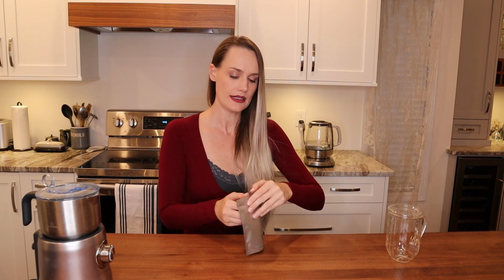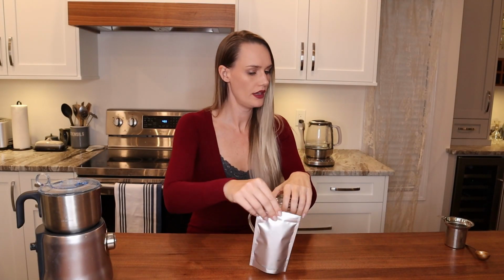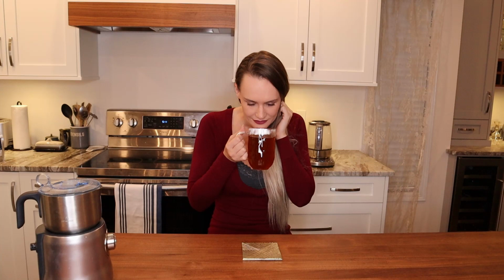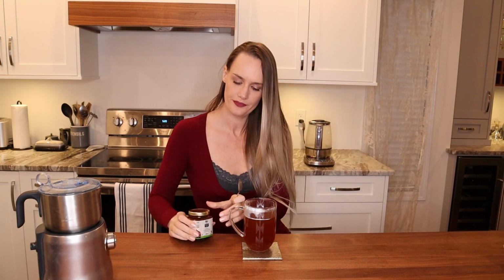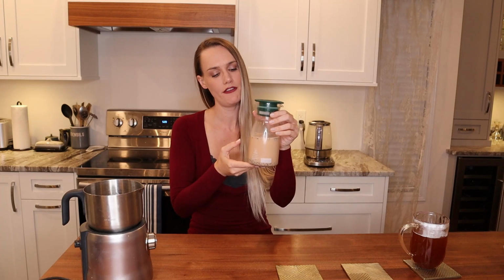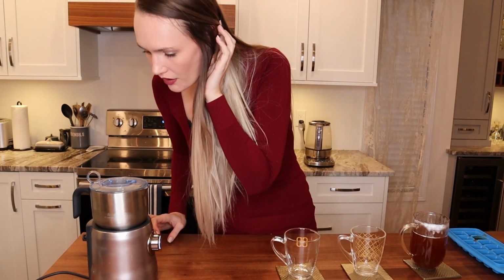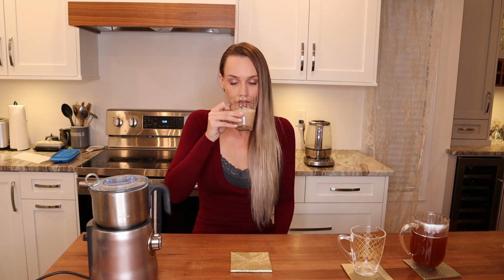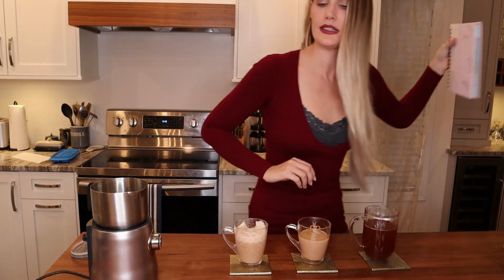Chocolate Chip Cookie | DAVIDsTEA Review | Tried Three Different Ways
This is my review for Chocolate Chip Cookie,  a black tea from DAVIDsTEA.

I decided to do my review a little differently than usual, and I experimented with different ways of making this tea.

Follow them on Instagram! @davidstea